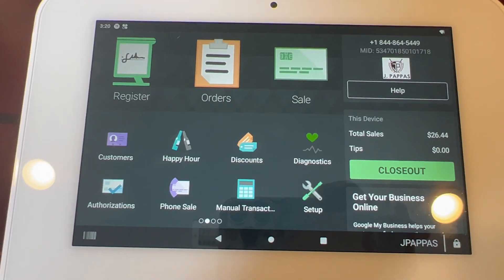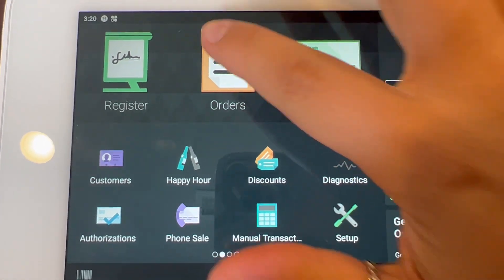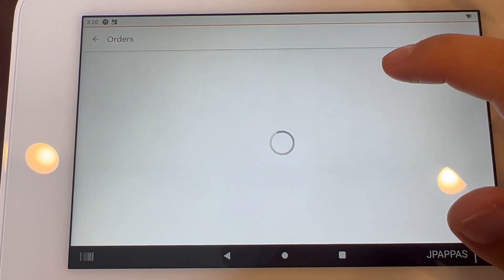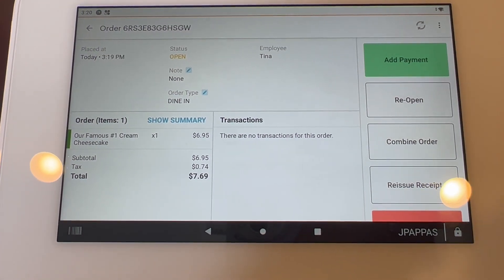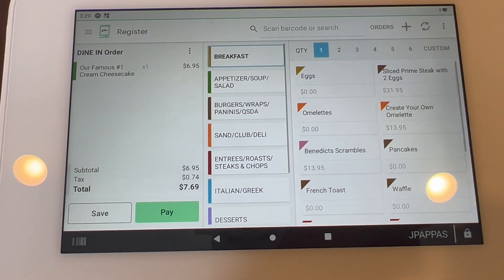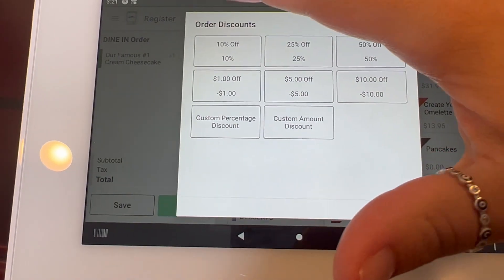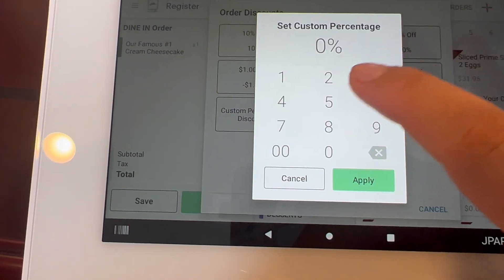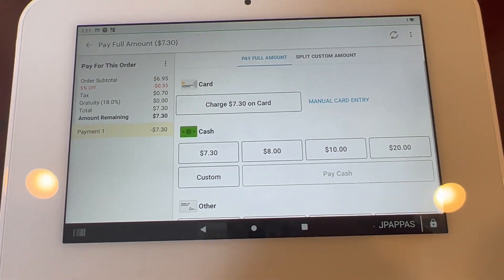Jpappas: How to apply discount gratuity (Orders App)